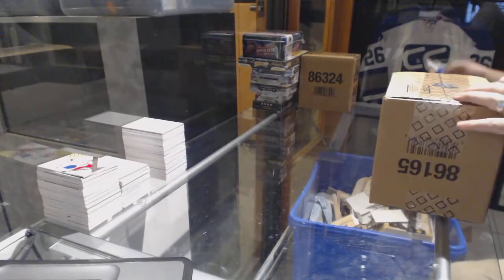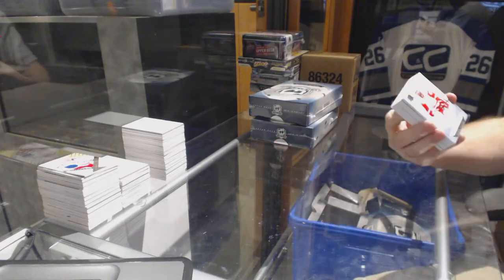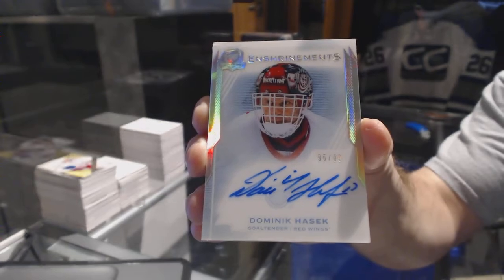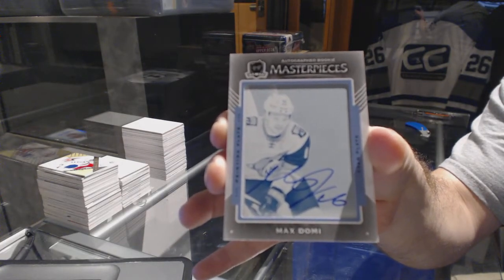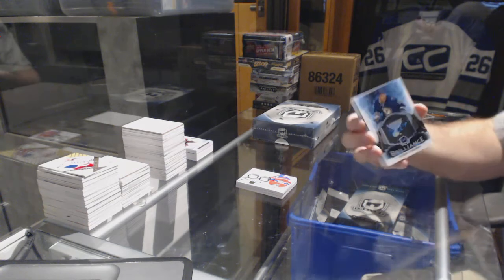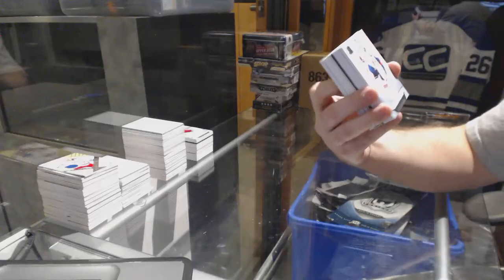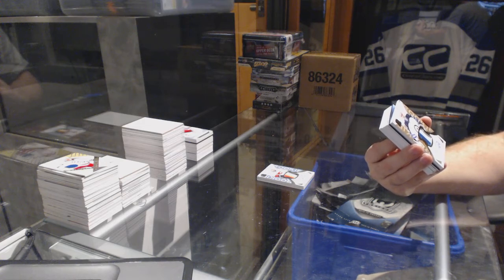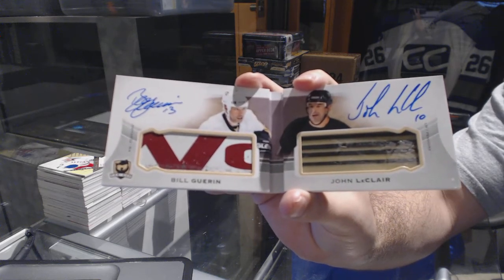15-16 Upper Deck The Cup 3 Tin Hockey Case Break - C&C GB #6967